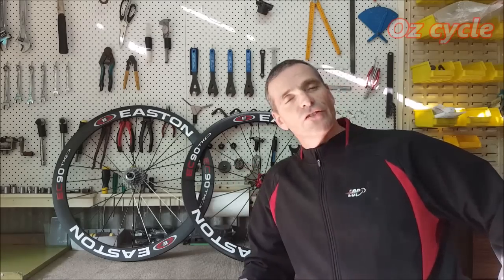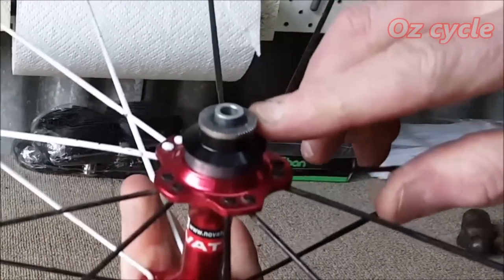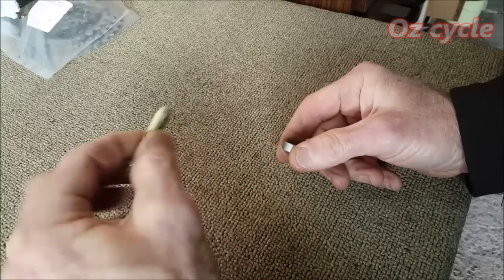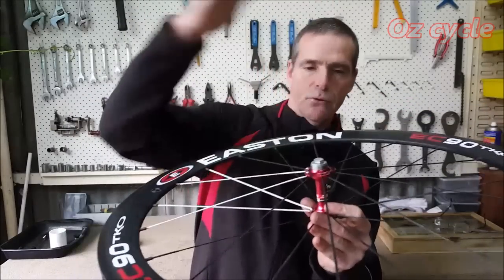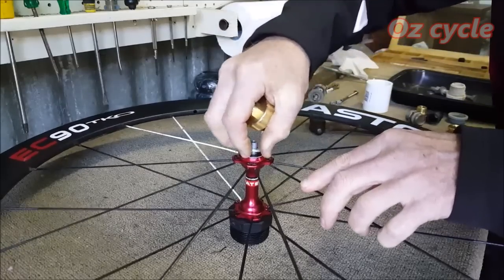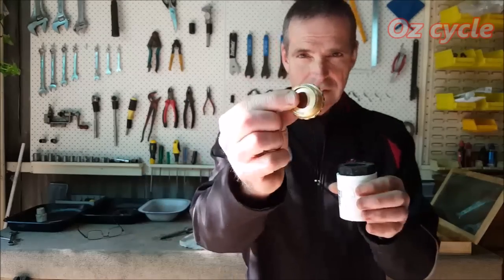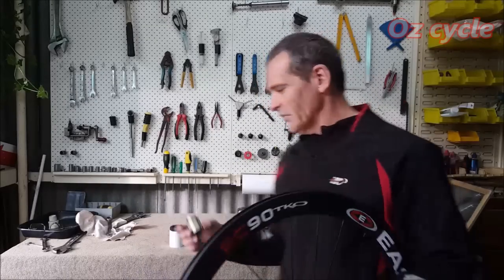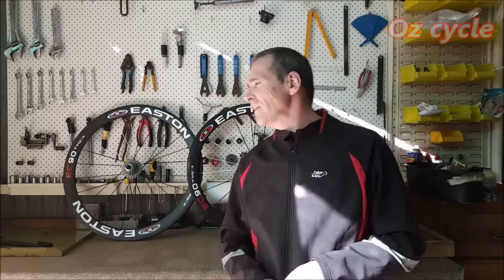Hub sealed bearings-Extract &Press no special tools